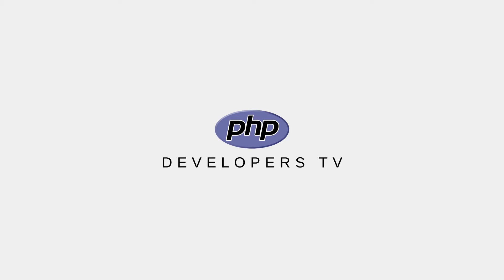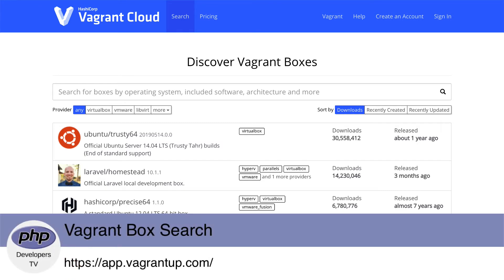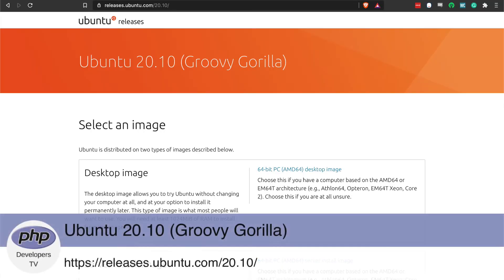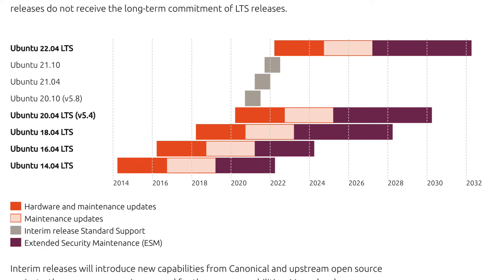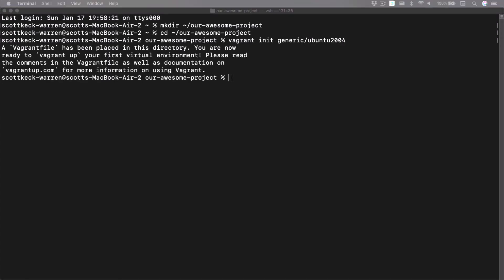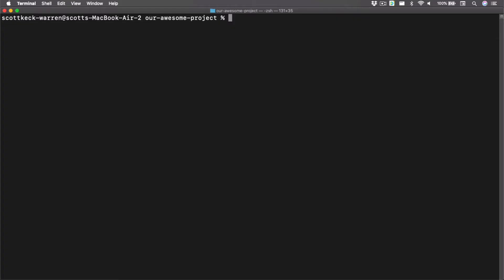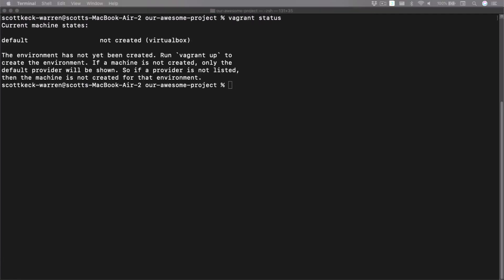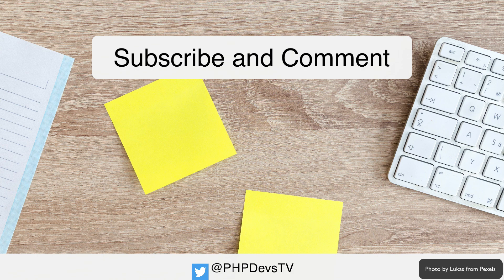Initializing a Vagrant Development Environment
In this video, we’ll discuss how to initialize our development environment using vagrant as well as some helpful commands like vagrant init, vagrant status, vagrant validate, and vagrant global-status.